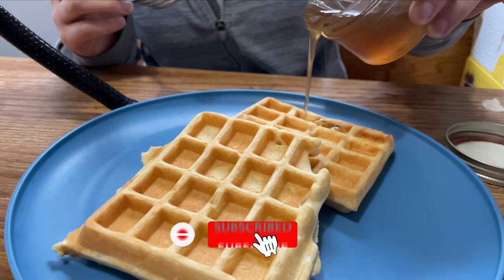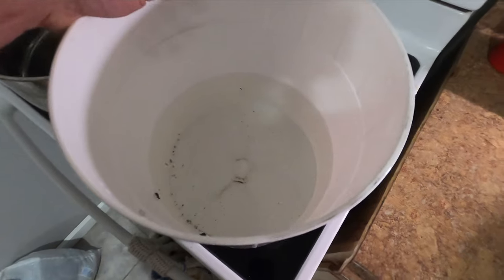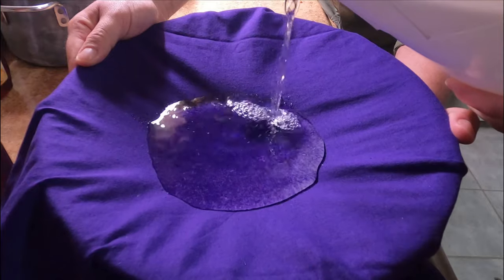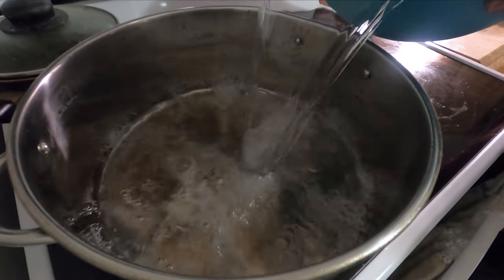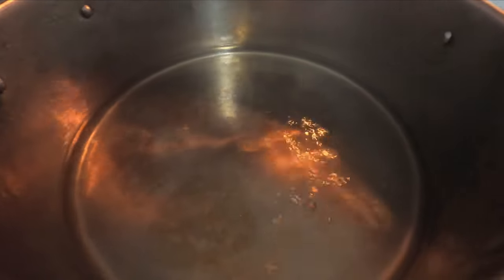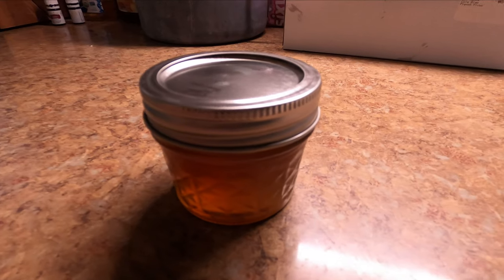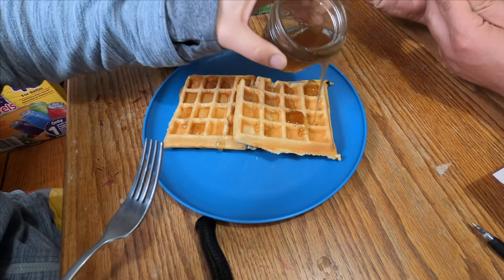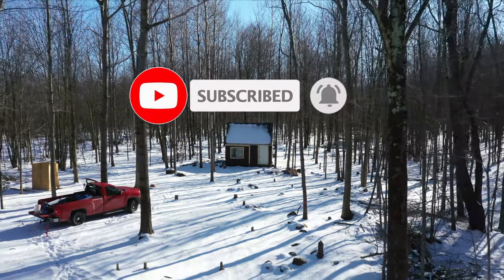Making Maple Syrup at Home | How to Make Maple Syrup | Off Grid Homesteading - Part 2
We render our maple sap into maple syrup at home the easy way!

Welcome to the Just In The Woods Channel. My family and I purchased 18 acres of property in Northeastern, Ohio. The property has everything we were looking for, but there is one issue. The property has been abandon for 70 years, and mother nature has reclaimed the land.

We are not rich, but we have the willpower to push forward and courage for a hard day's work. With a little bit of elbow grease and a lot of time, we can make the property a place where we can enjoy nature and disconnect from the crazy world.

We want to share our experiences with anyone interested. Our projects include:
Building off-grid cabins.
Making things with just the resources from the land.
Farming.
Milling our lumber from trees on the property.
Practicing bushcraft.
Showing DIY projects.
And trying our hand at techniques our ancestors perfected as they settled the land hundreds of years ago.
Our channel and story are open for you to follow.